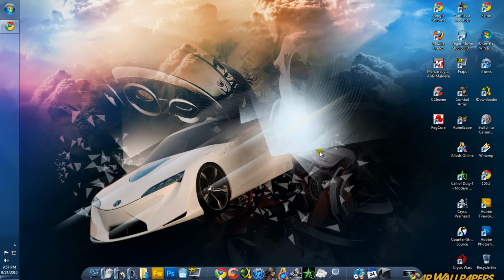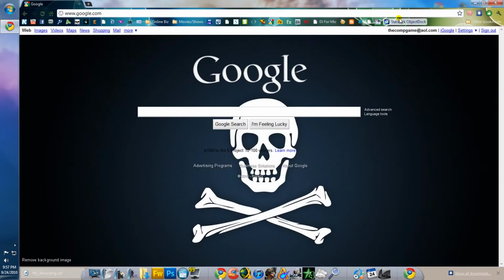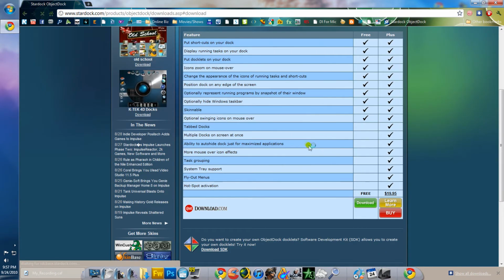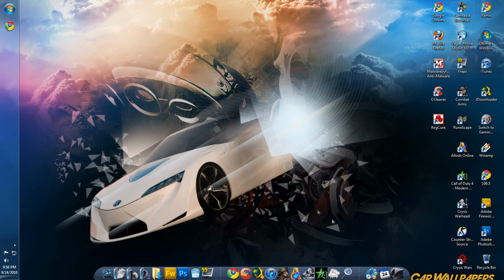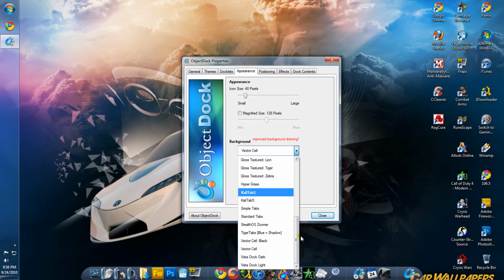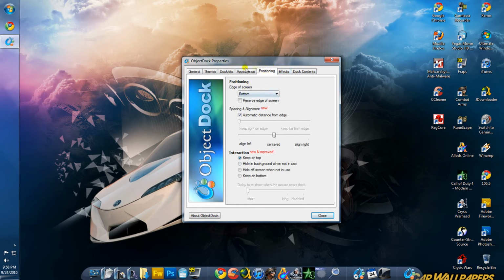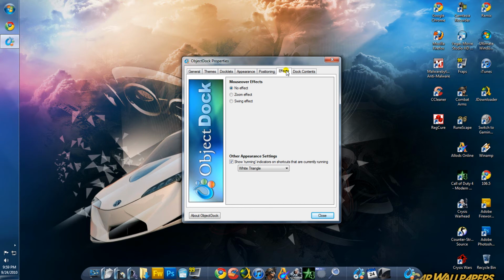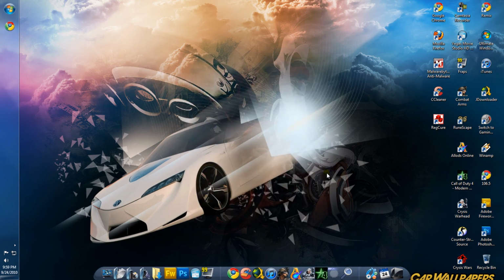How to get a cool Mac dock on any Windows OS(PC) (object dock)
Hey guys, today im gonna show you how you can get the mac dock for windows!

:D